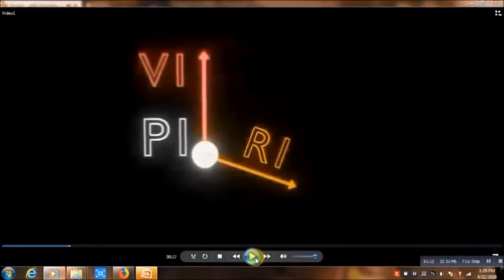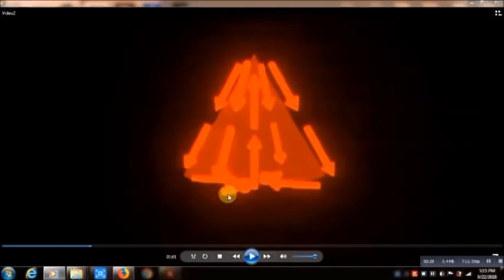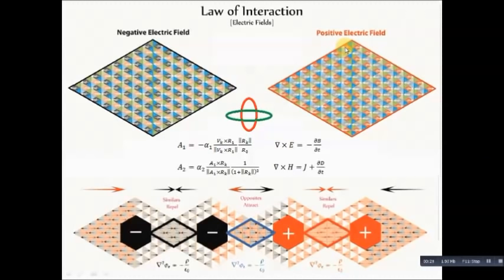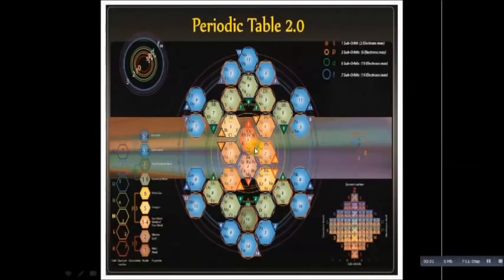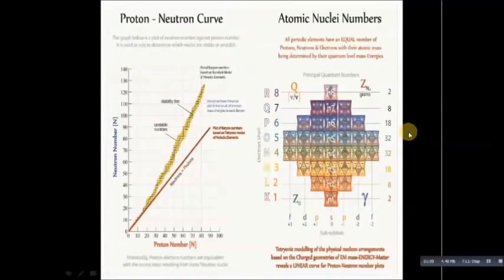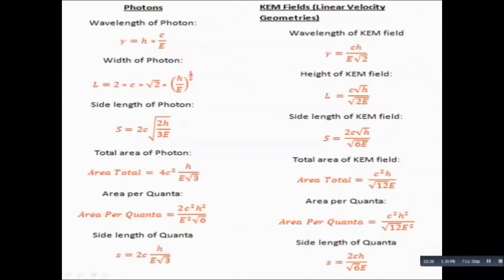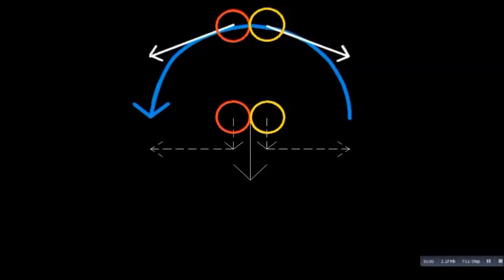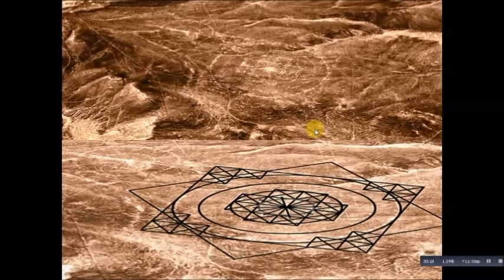T-Theory Derived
In this video, I derive and summarize the major achievements of a new geometric theory of everything.